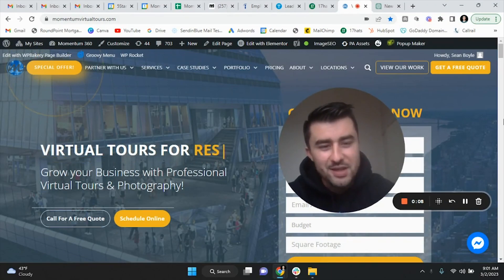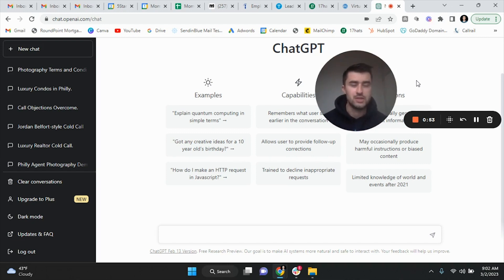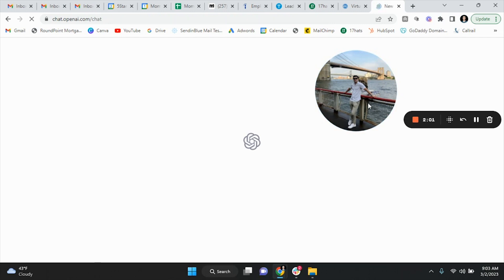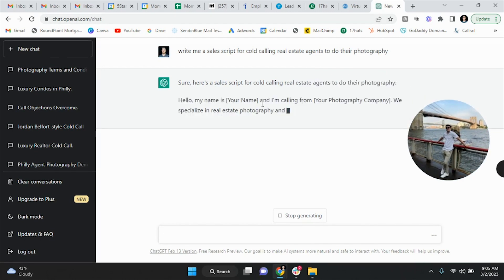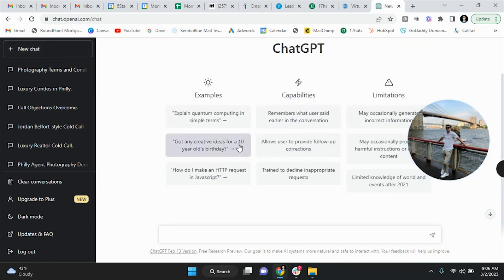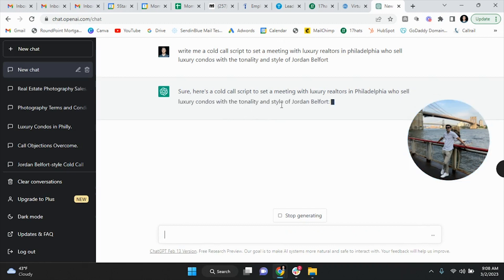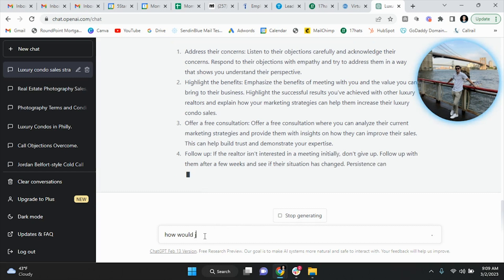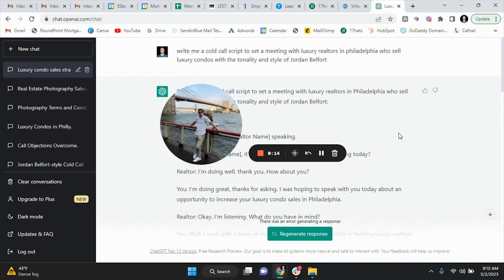How to Write an Effective Sales Script with ChatGPT!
Learn How to Write an Effective Sales Script with ChatGPT!